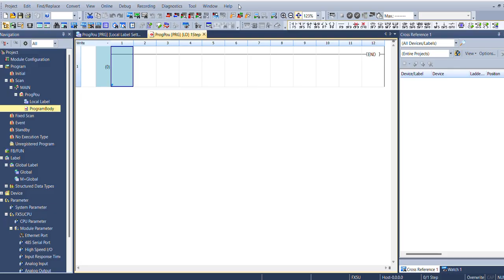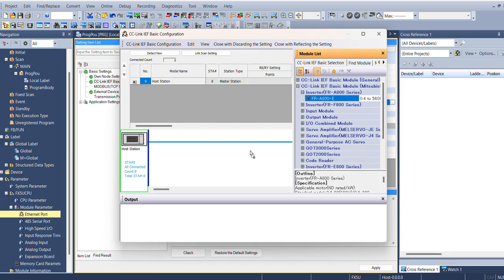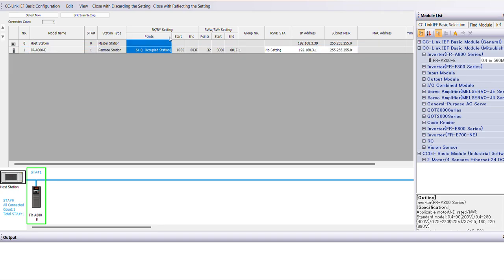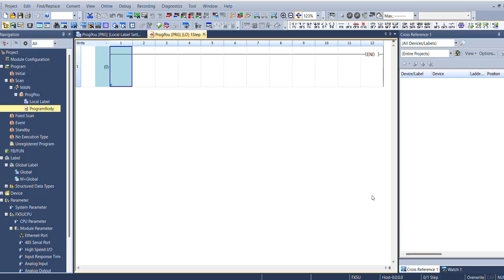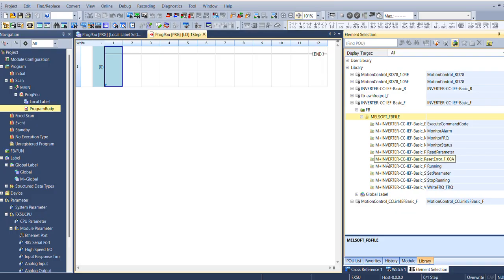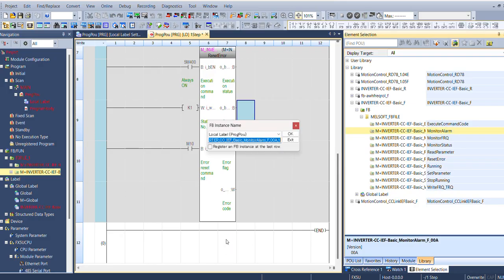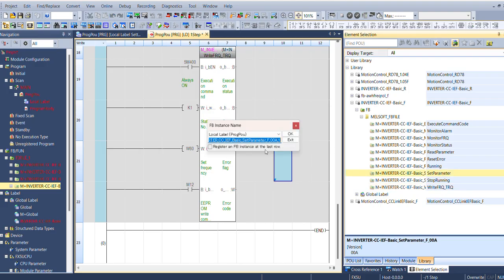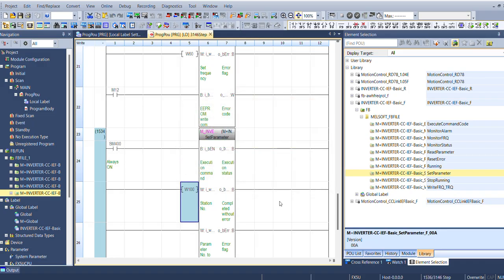Part:06 CC-IE BASIC Inverter